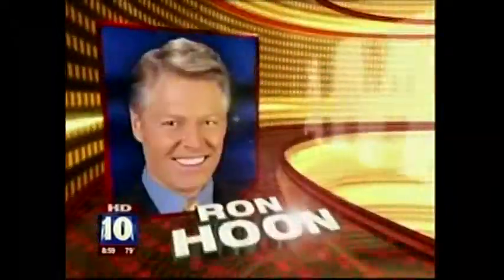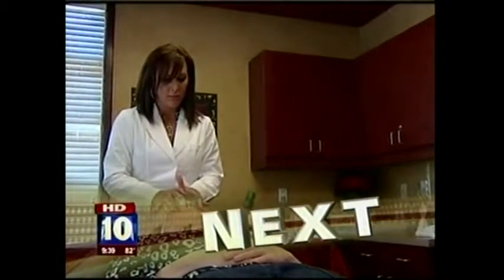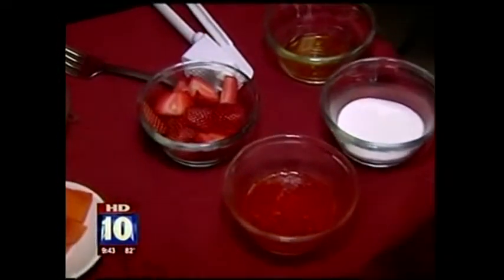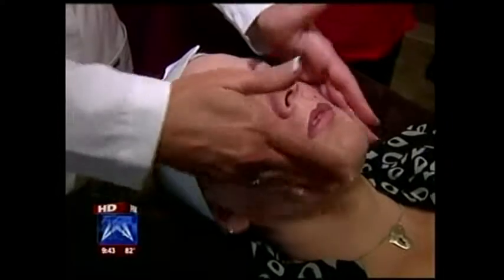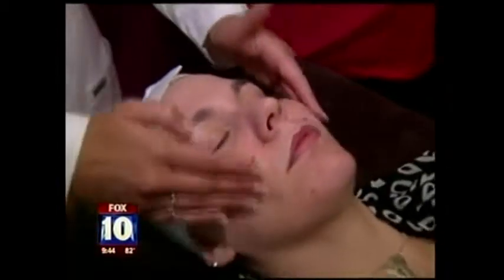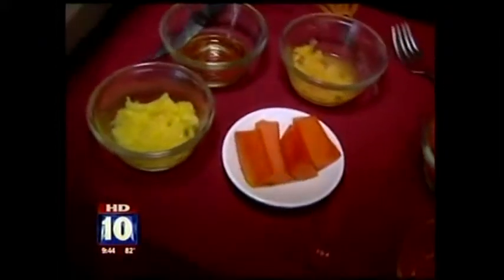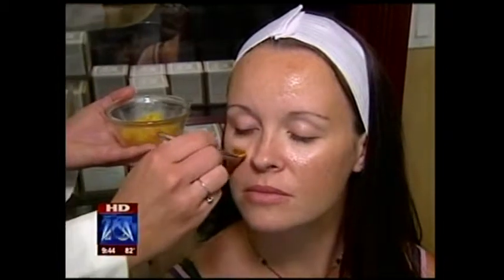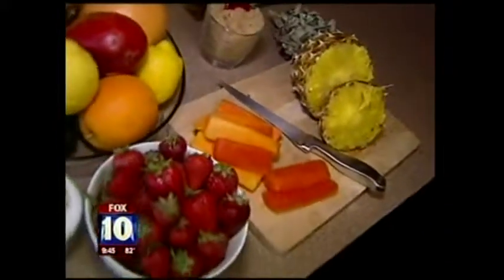Fox Phoenix: Innovative MedSpa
Renee tells viewers about her favorite spa treatments and gives tips on how to achieve similar results at home!